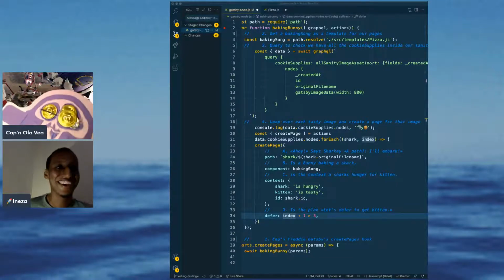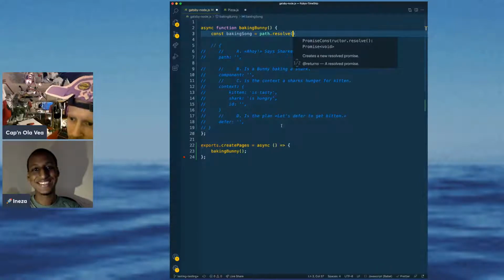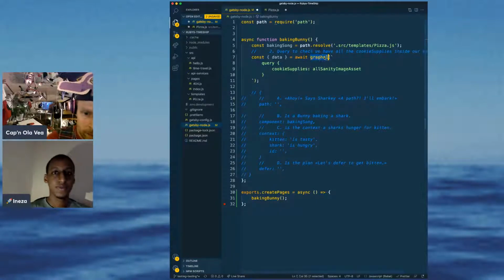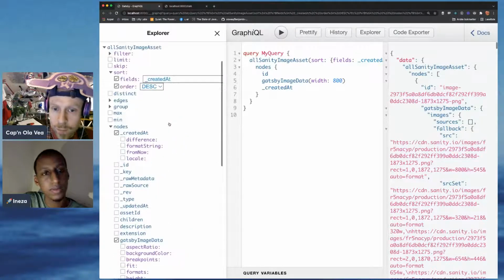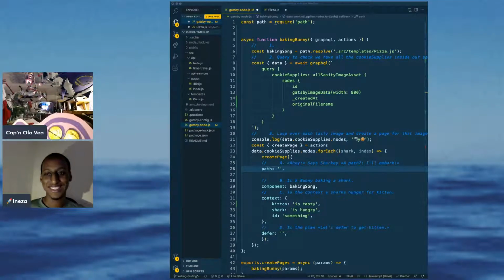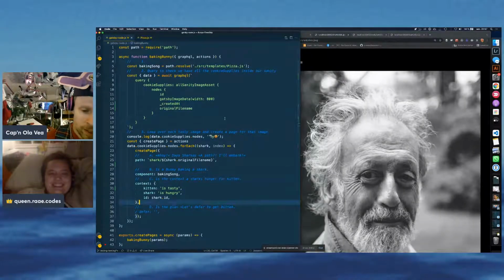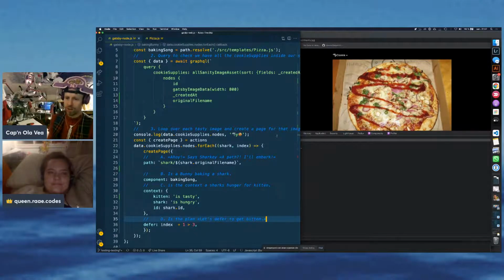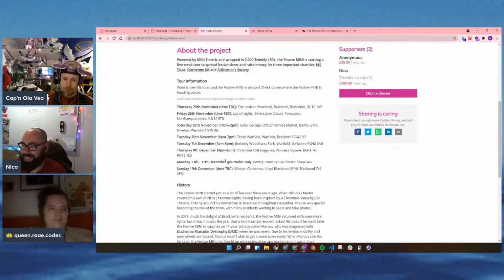🔴 ⛵️ Create pages dynamically from images with gatsby-node.js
Go to github and look at our code and write a comment

Today's Tiny Task:
Create pages dynamically from images with gatsby-node.js, but sould we defer the building of each page until Lillian (6 🏴‍☠️👸) visits that page?

HOSTS:
Ola Vea: 🏴‍☠️ ⛵ Pirate Captain and dad

GUEST:
Ineza Bonté Grévy: FullStack Software Engineer

🍹 JOIN THE PIRATY PARTY
Do you have piraty ideas for guests or tiny tasks?

🍹 No drinking required.
⚔️ No fighting required.
🐲 No trolling allowed. (Trolls walk the github-plank)
😸 Bring yourself, your own rum and your own cutlass ⚔️.

P.S
We've added a little snow made with 💜 by 👑 Queen Raae: